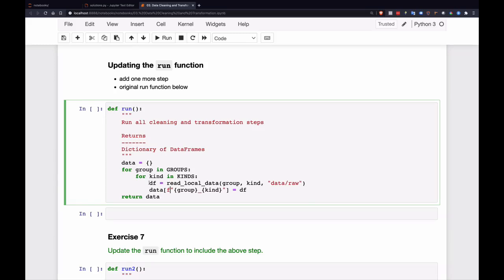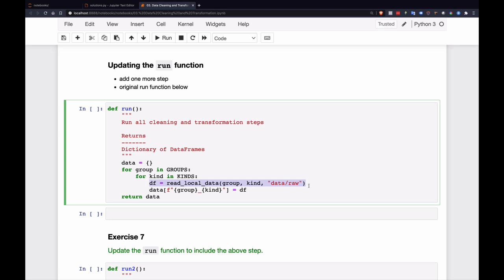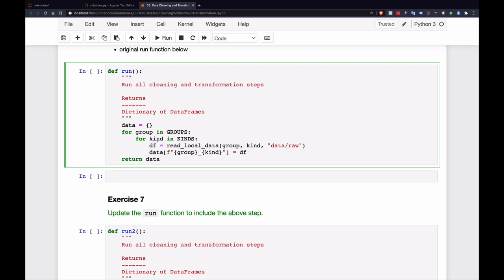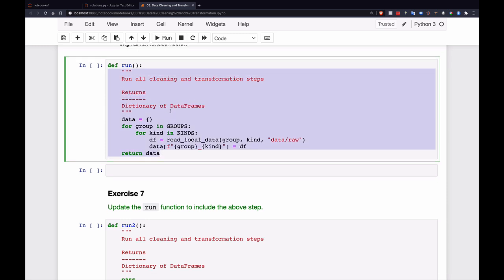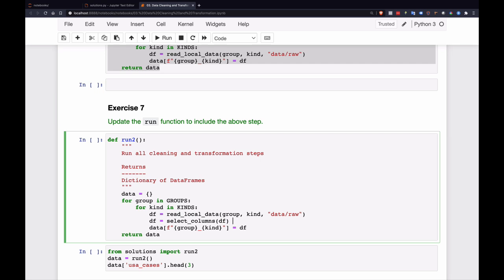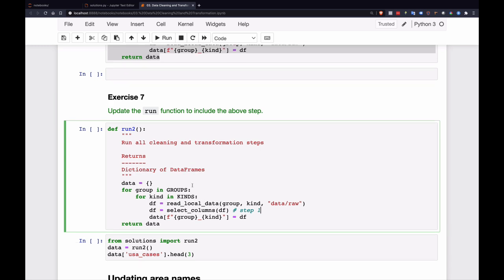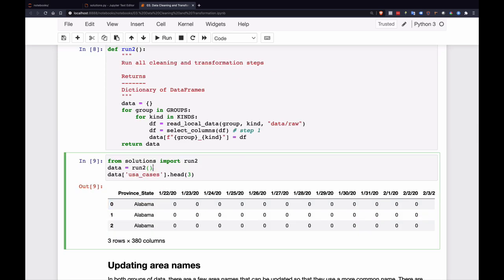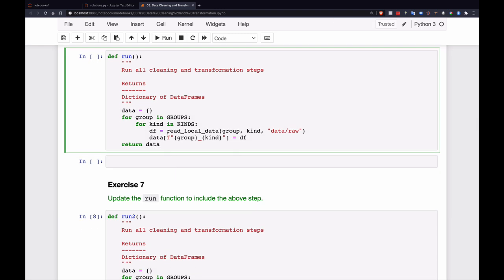02 Updating the Run Function